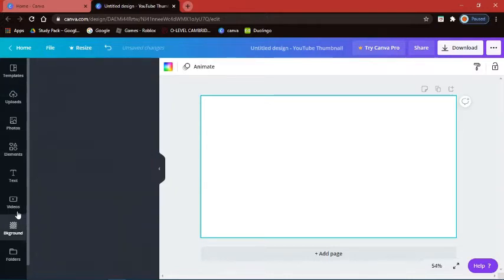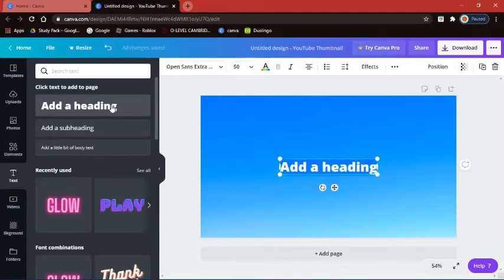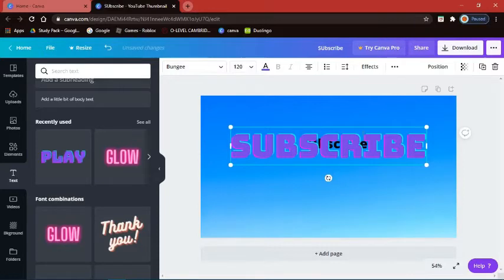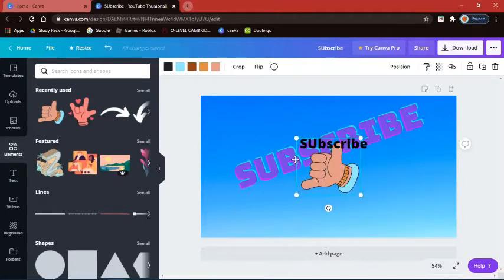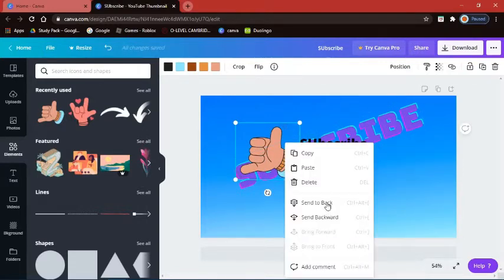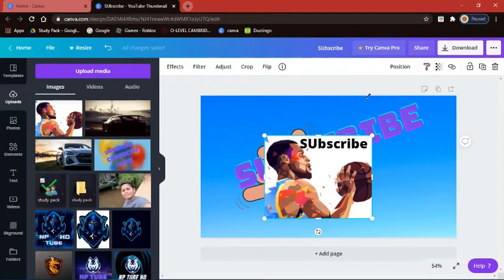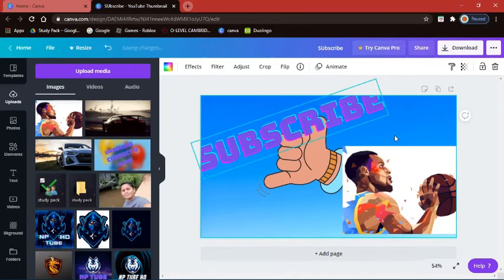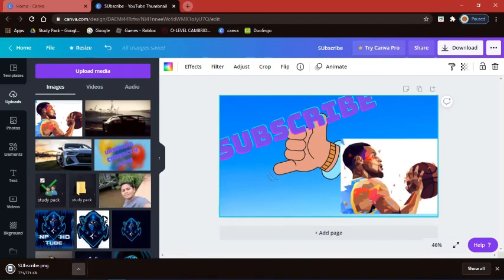How to make a YouTube thubnail for free